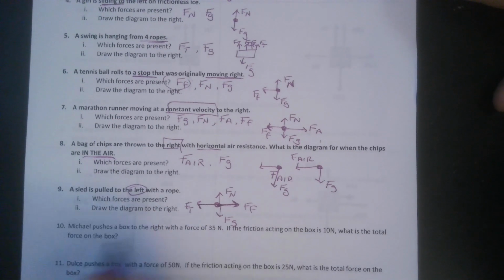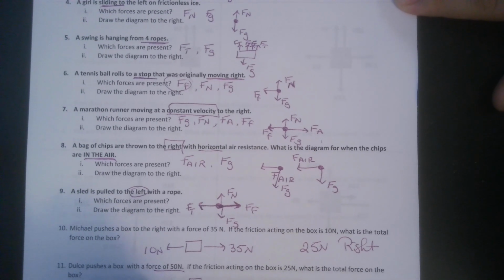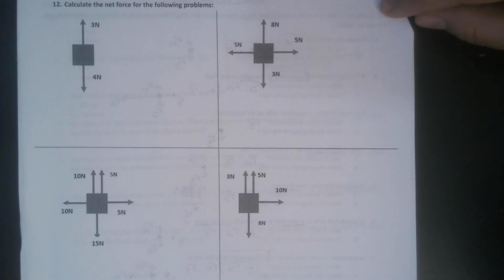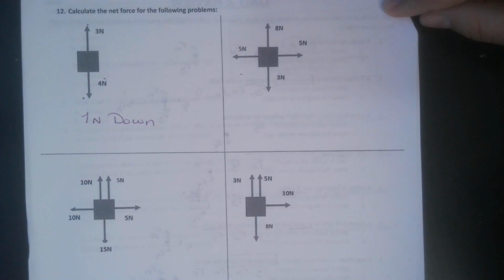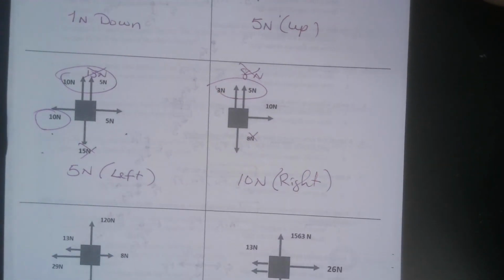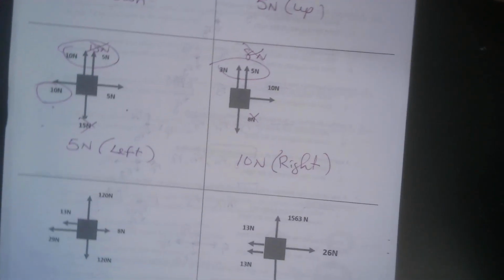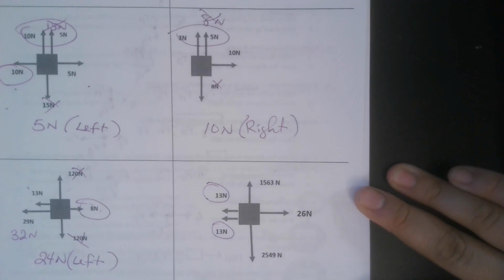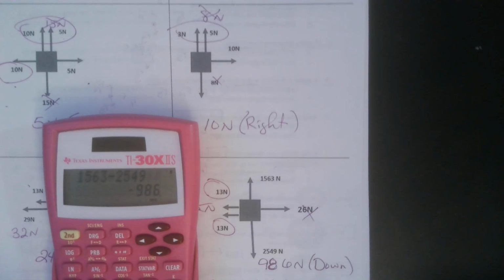Review. Unit 2.1